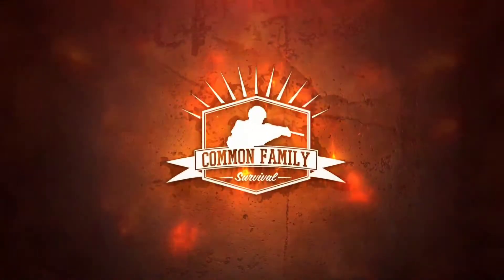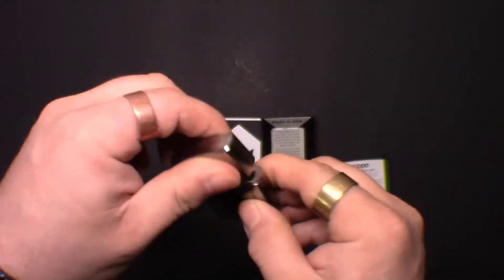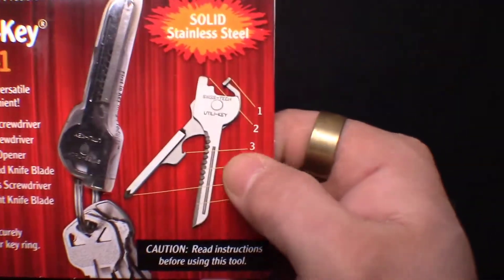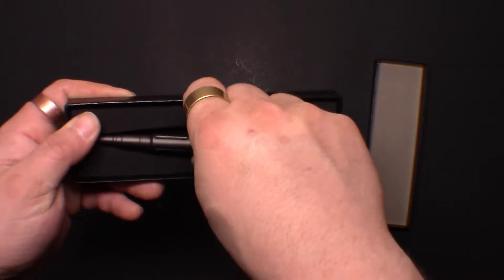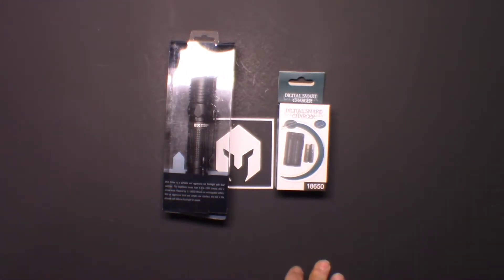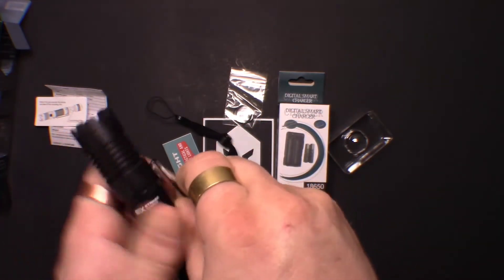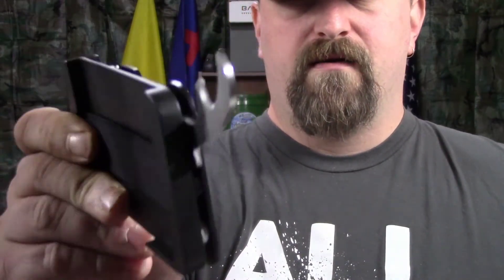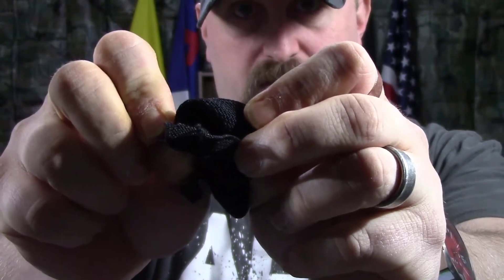BATTLBOX MARCH 2017 MISSION 25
My table top review of March 2017 Battlbox mission 25 EDC gear 2.0.
wanna help the channel use this link to sign up for BATTLBOX.
Thank you for your Support! Below is our Amazon influencer store front page Link, If looking for gear check here first and help the channel out! Most of the gear reviewed and tested can be found here!